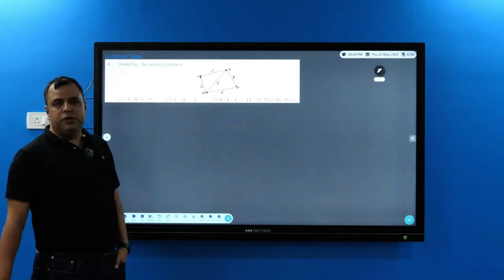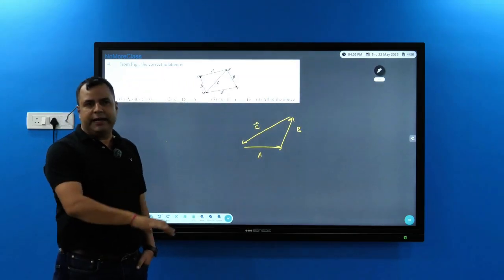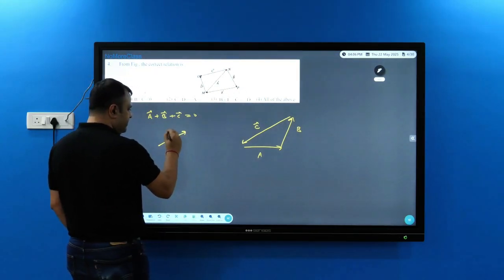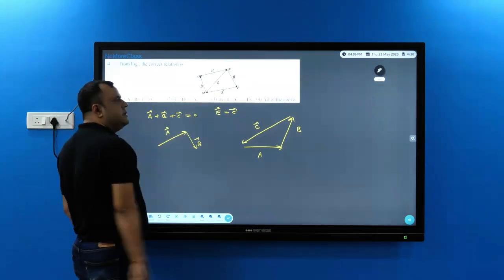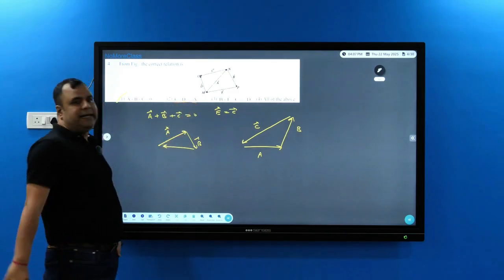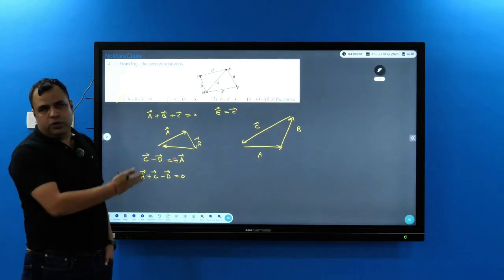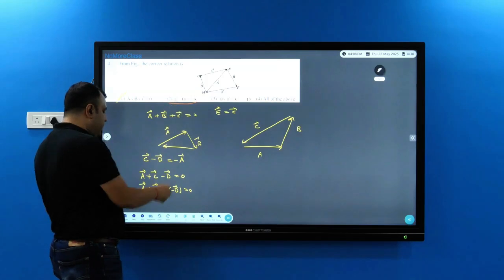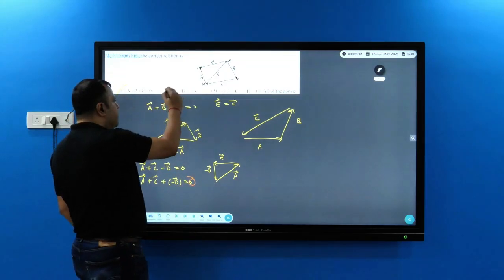Solving Vector Resultants: Bridge Course with Deepak Solanki | Vector_Question_4 Explained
Welcome to NoMoreClass’s Bridge Course, led by Deepak Solanki, designed to help students transition effectively from Class 10 to Class 11 physics. This session tackles an intriguing problem: determining "The Minimum Number of Vectors in Different Planes to Yield a Zero Resultant," focusing specifically on Vector_Question_4 from our Bridge Course material in Phase Book No. 0. Enhance your understanding of vector addition and resultant properties, essential for mastering complex physics concepts.

Detailed Content Overview:

Introduction to Vector Resultants:

Understanding the concept of vector addition and resultants.
Exploring how multiple vectors interact to achieve a net zero resultant.
Importance of mastering vector operations in physics.
Analyzing Vector_Question_4:

Exploring the scenario where vectors in different planes combine for zero resultant.
Detailed breakdown of why a particular number of vectors is necessary.
Animated visualization to clarify how vectors combine across planes.
Applications in Physics:

Real-world examples where vectors in different planes are utilized effectively.
Practical scenarios demonstrating the importance of vector principles in physics systems.
Problem-solving skills enhancement through engaging real-world examples.
Preparation for Advanced Physics Learning:

Building a solid foundation in vector concepts for Class 11 physics.
Applying vector principles in competitive exams like JEE and NEET.
Practice exercises to reinforce knowledge and boost confidence.
Guided by Deepak Solanki:
Led by Deepak Solanki, this session provides essential guidance and insights, ensuring students gain a comprehensive understanding of vector resultants for future physics challenges.

NMC’s Unique Approach:
At NoMoreClass, our philosophy is "Say No! to more classes," delivering concise and impactful education. Our CloudClass platform merges live-streamed and recorded sessions, supplemented with animations for an engaging learning experience.

Supported by experienced educators, our instruction offers invaluable insights and personalized guidance, enhancing academic performance. Our proven success—over 35% in IIT exams and 90% in CET exams annually—demonstrates our commitment to excellence.

Location and Learning Environment:
Located in Sahakar Nagar, North Bengaluru, our center is easily accessible to students from Vidyaranyapura, Hebbal, and Jakkur, fostering a vibrant and collaborative learning environment.

Why Choose NoMoreClass for Your Educational Journey:

Proven Success: Achieve outstanding academic results with our effective bridge courses.
Expert Guidance: Benefit from Deepak Solanki’s dedicated instruction and insights.
Comprehensive Resources: Access an extensive library with over 180,000 practice questions.
Interactive Learning Environment: Experience animated sessions designed for engagement and comprehensive understanding.
Join NoMoreClass to master the complexities of vector resultants, preparing you for academic excellence and future challenges in physics. Let us guide you toward achieving your academic goals with clarity and precision.